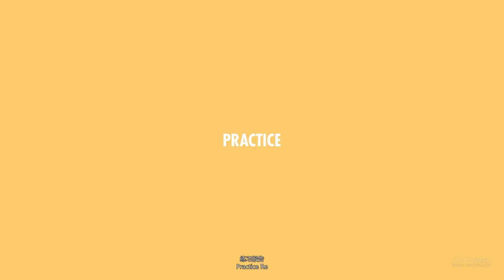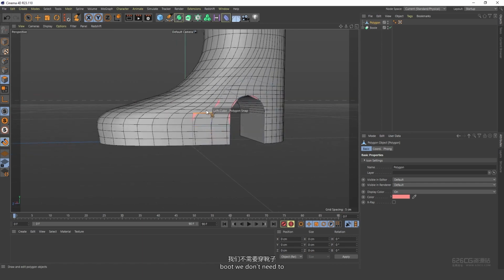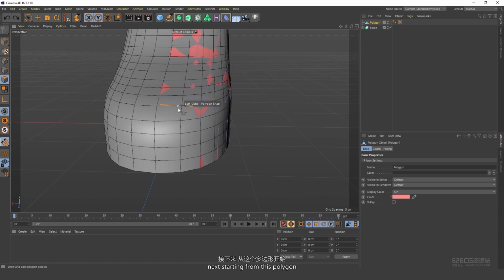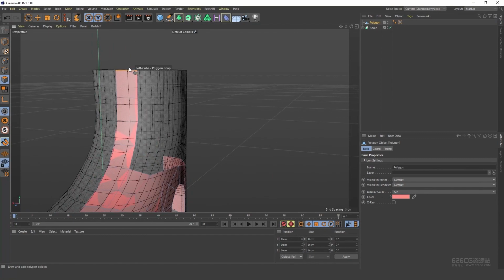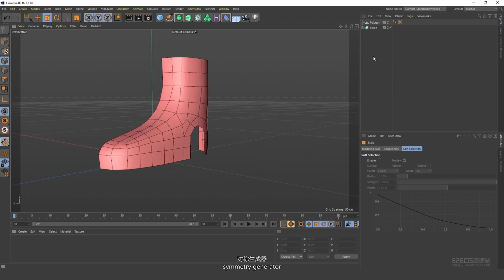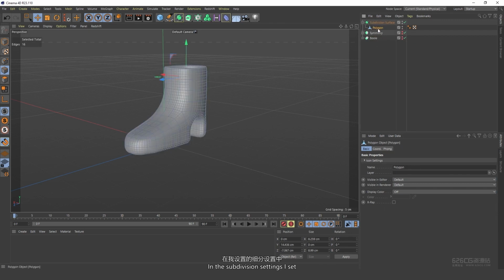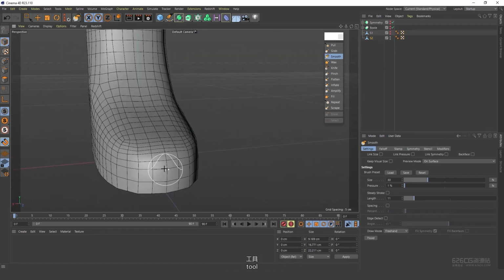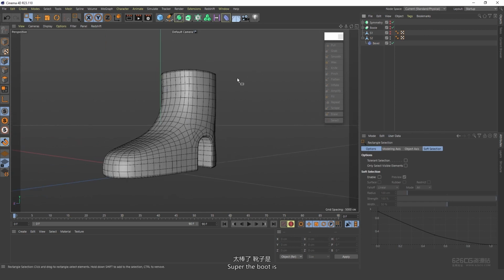С 4 2